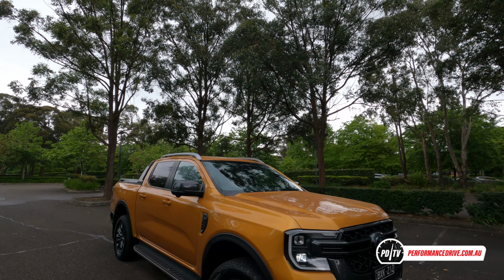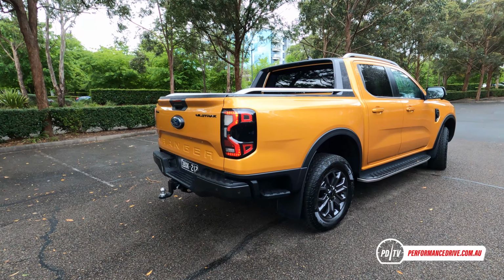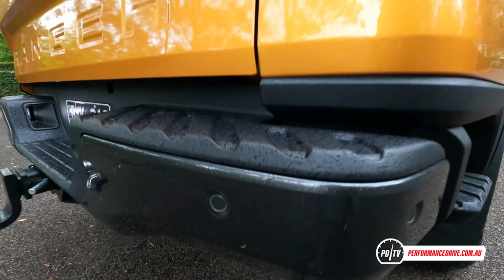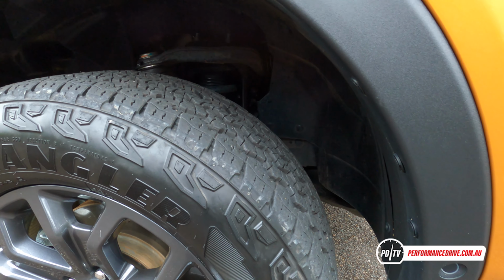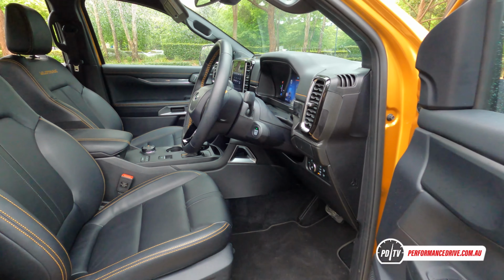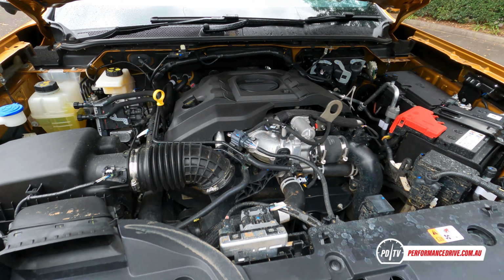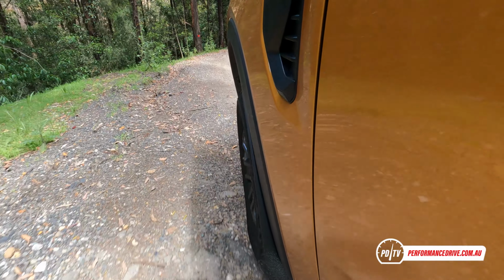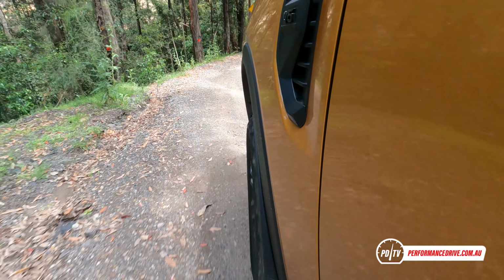2023 Ford Ranger Wildtrak V6 0-100km/h & engine sound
2023 Ford Ranger Wildtrak 3.0 V6 0-100km/h & engine sound. for the full review.

2023 Ford Ranger Wildtrak V6
3.0-litre turbo-diesel V6
184kW (250PS) and 600Nm
10-speed auto, part-time RWD/4WD